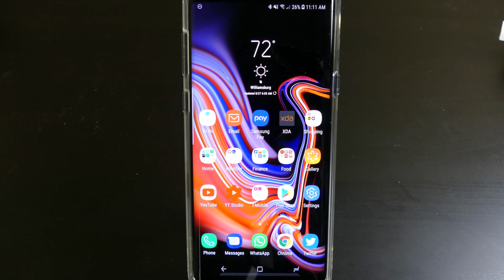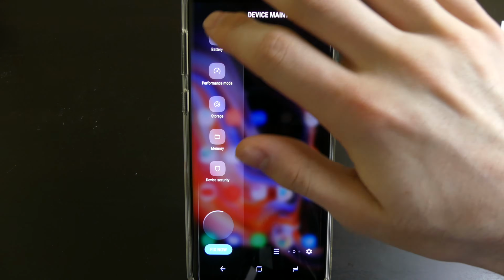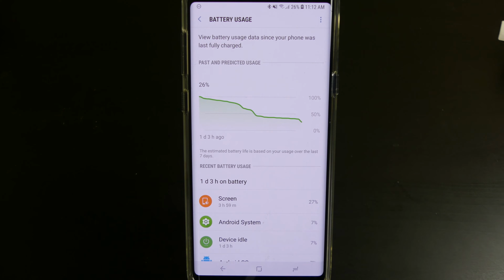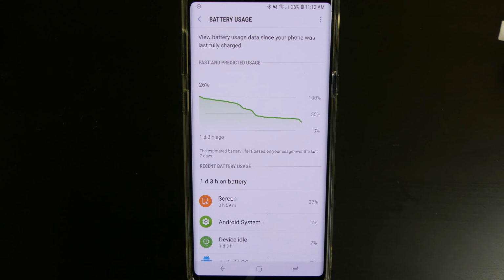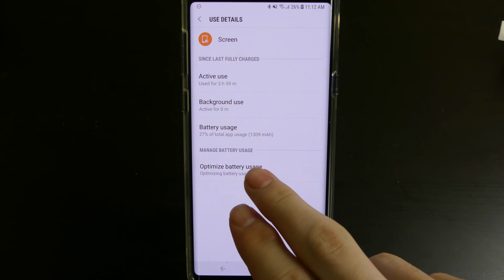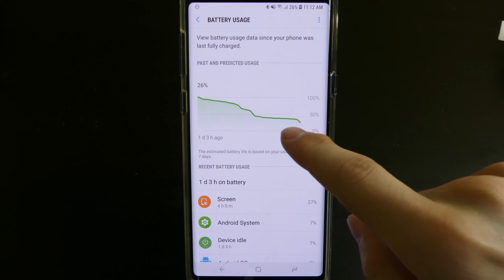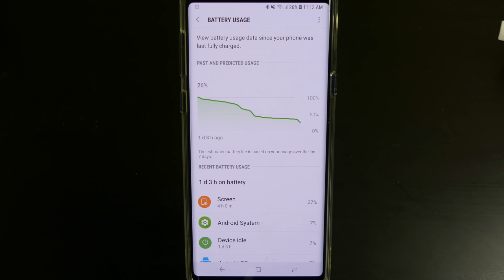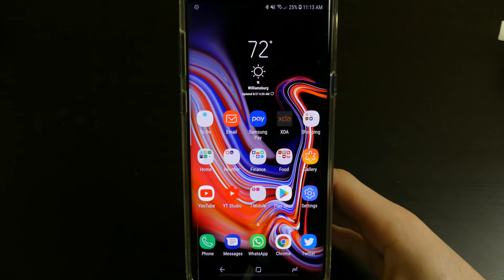Samsung Galaxy Note 9 - Battery Life (It's A Beast!)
Code: Techout With the Note's 4,000 mAH battery it truly is an all day device!